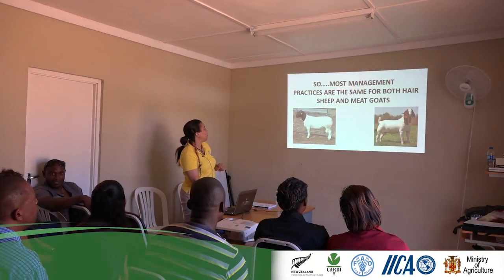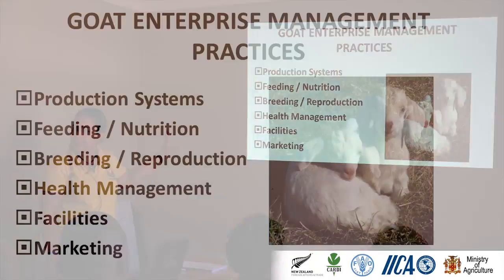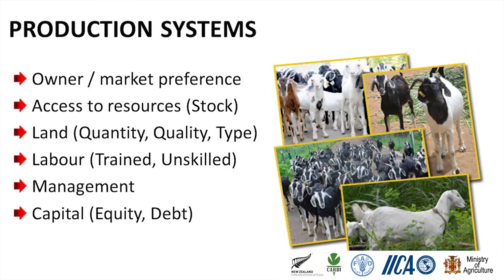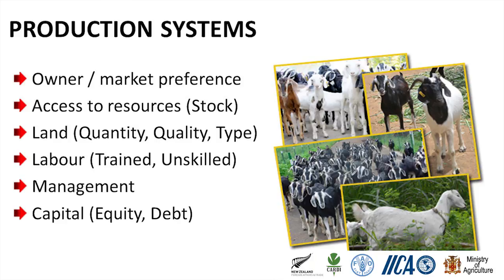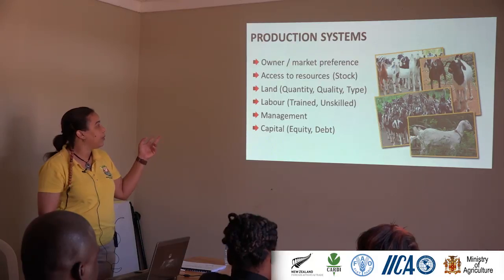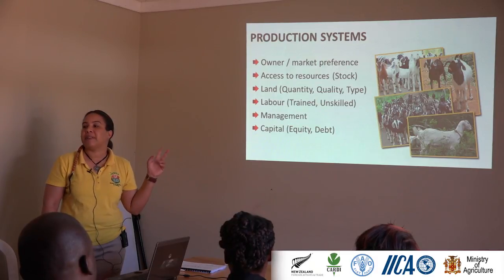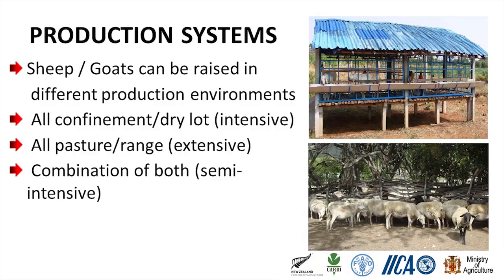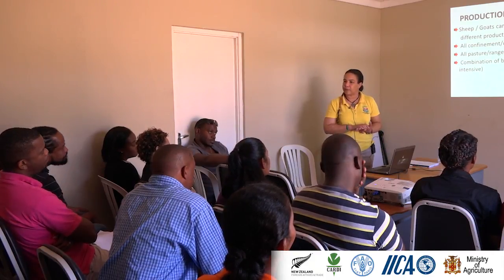Small Ruminant Husbandry - Management Practices